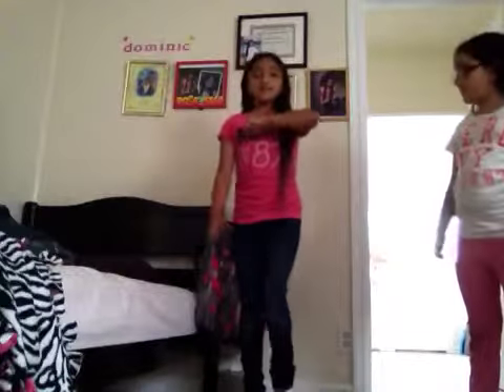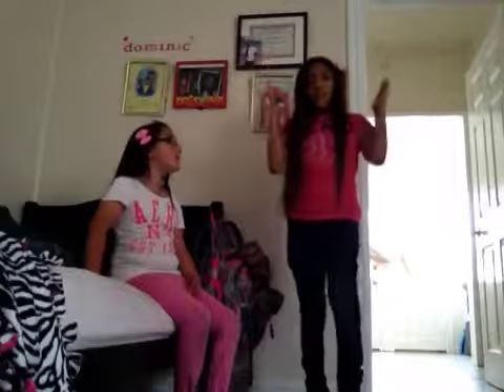Caroline and Dominic's learning how to dance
Hope you enjoy are video